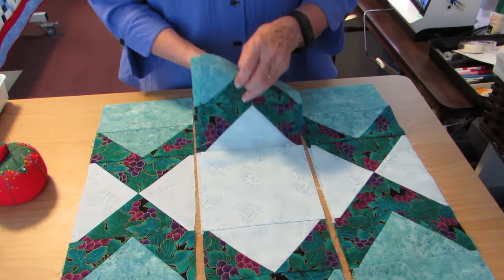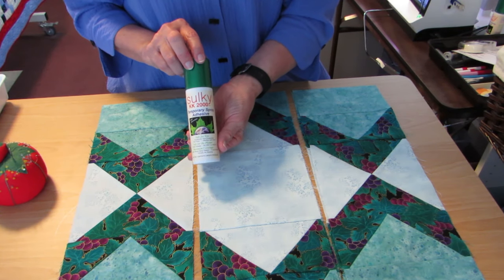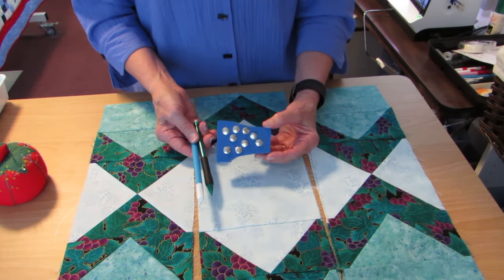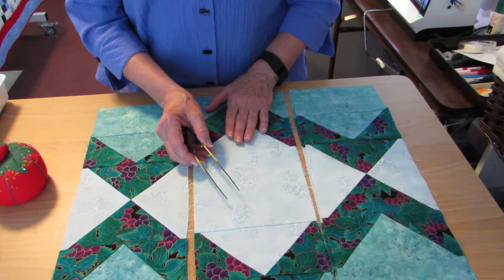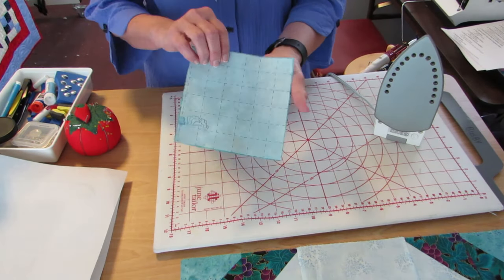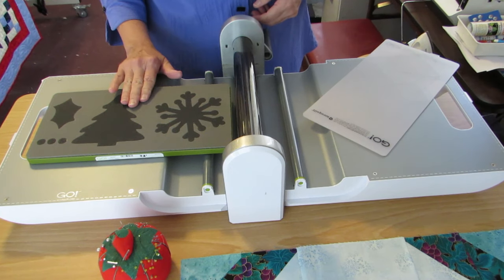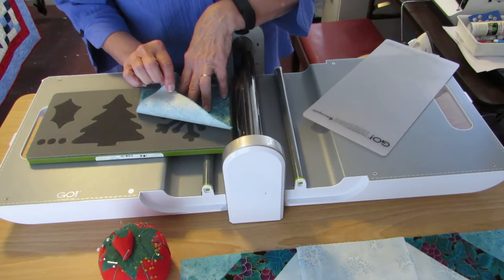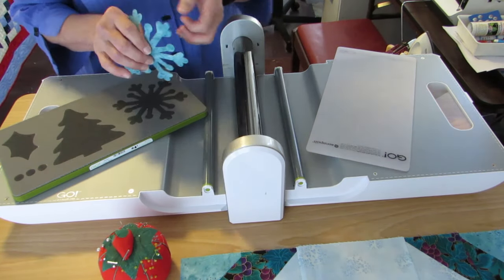AccuQuilt Holiday Medley Snowflake Machine Embroidery Applique Tutorial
Machine Embroidery Applique Tutorial for the Snowflake Shape for the AccuQuilt GO! Holiday Medley Die and using the Holiday Elements Machine Embroidery Design set from AccuQuilt.com